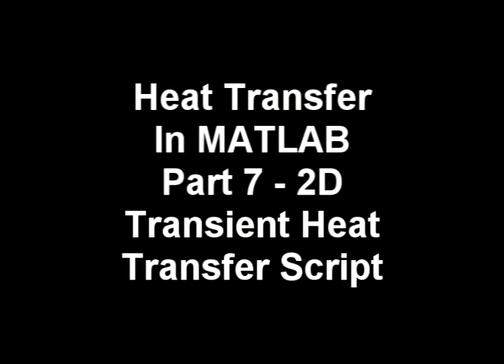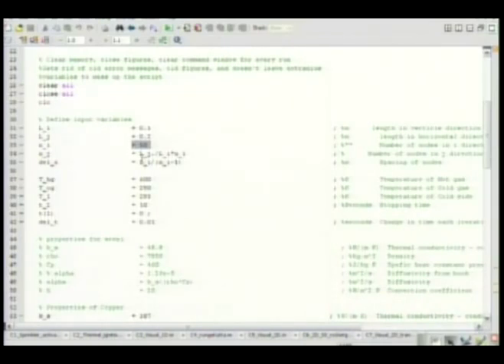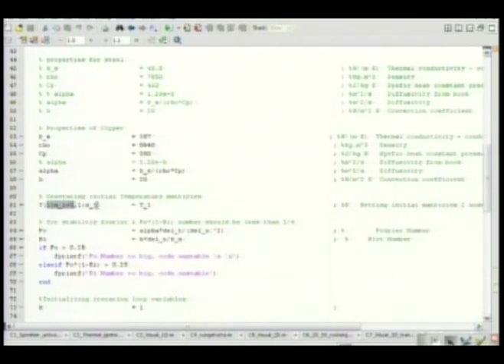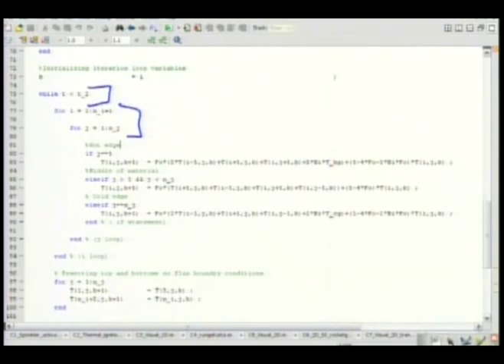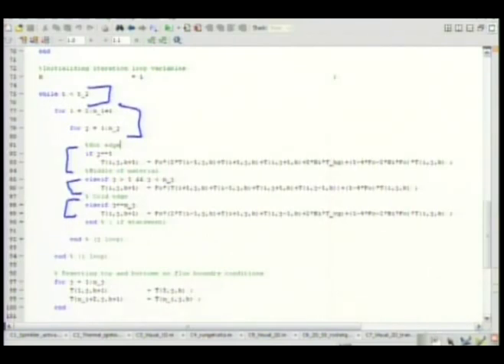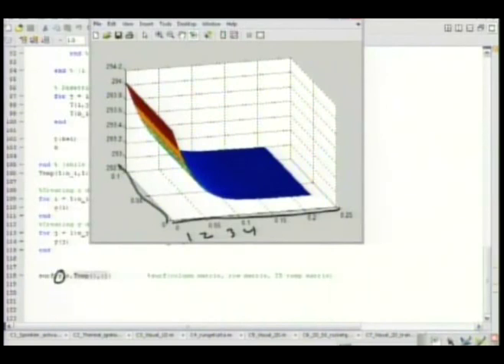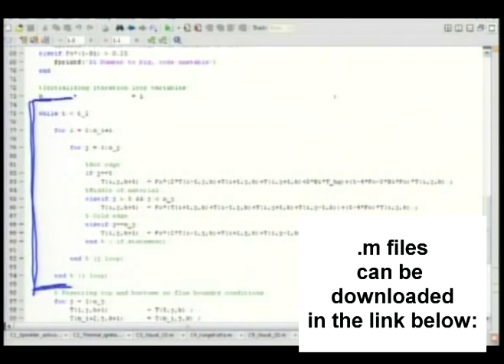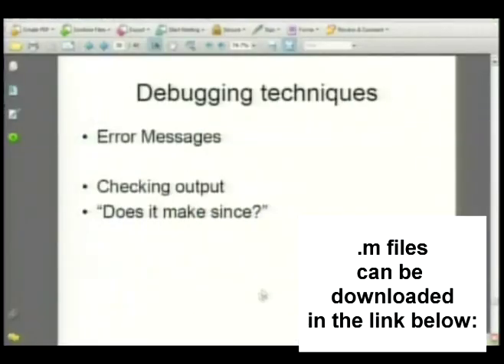Heat Transfer in MATLAB - part 7/8: 2D Transient Heat Transfer Script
This video series discusses how to write basic heat transfer scripts in MATLAB.
This seventh section goes over a script of transient heat transfer.
Unfortunately the video did not capture the actual MATLAB code as well as I had hoped, but the code is available at :

I suggest you have the code handy to look at if your going to watch the videos.